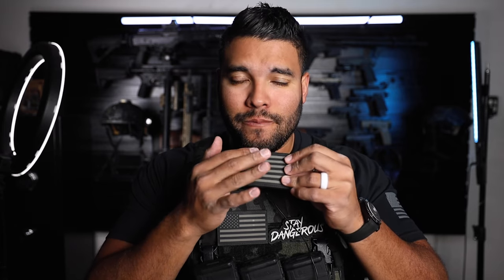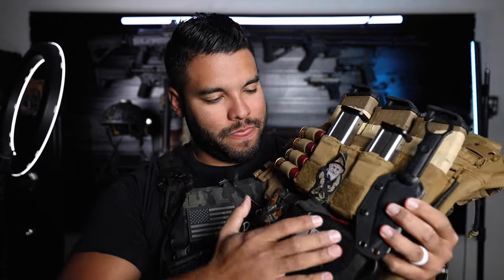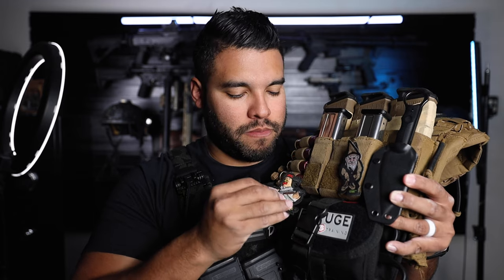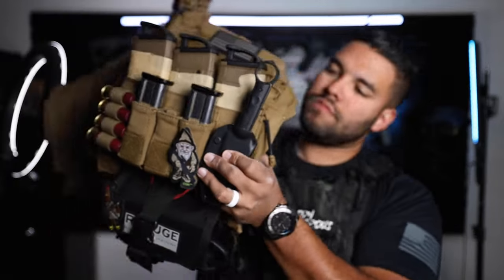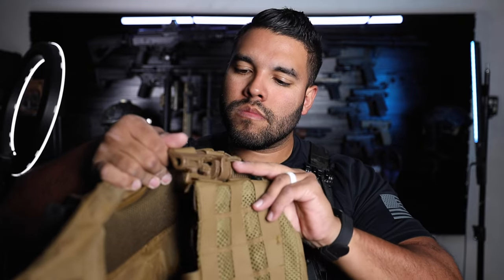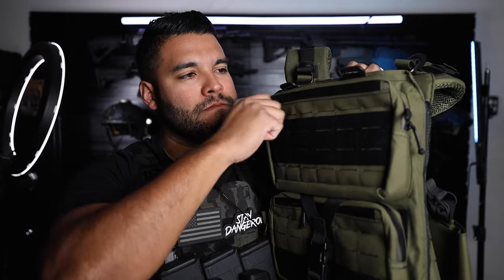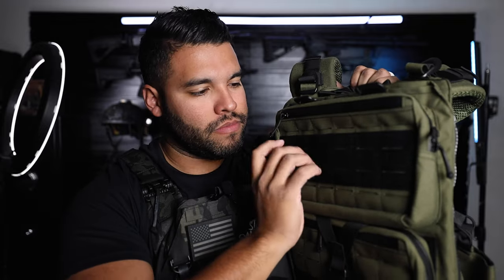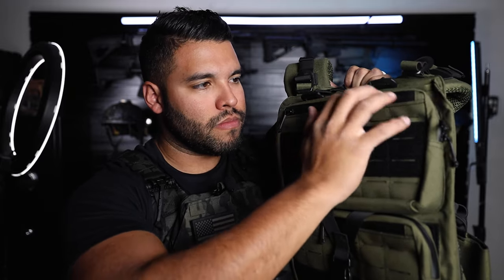ASMR | Tapping On Tactical Plate Carriers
In this video I tap and scratch on a few different tactical plate carriers that I own. Sit back, relax, and enjoy the ASMR!